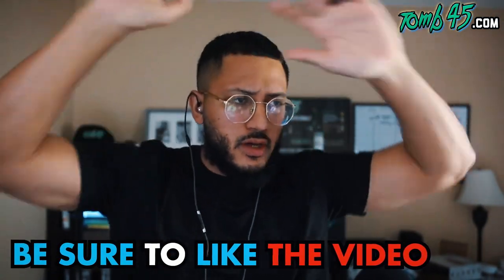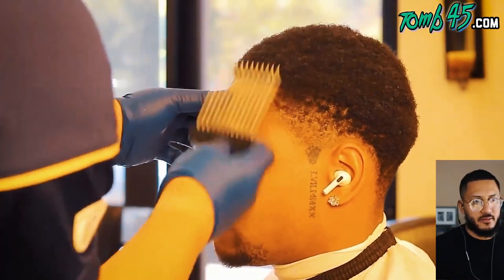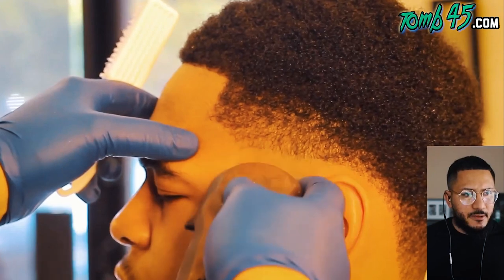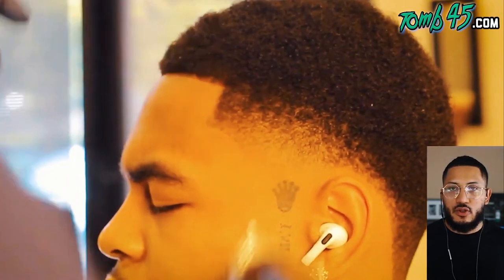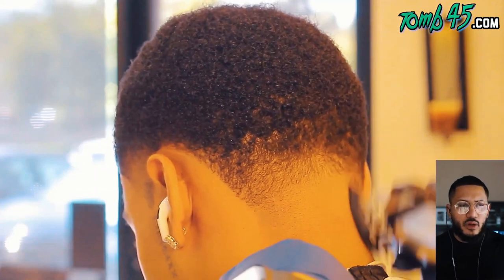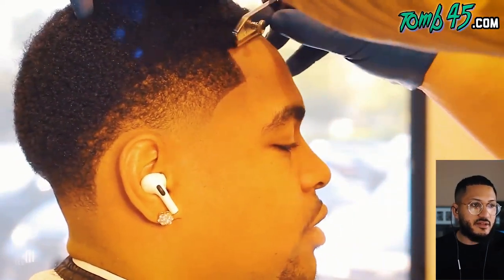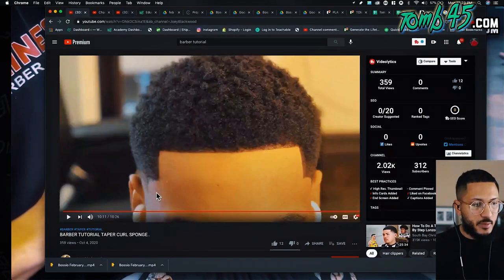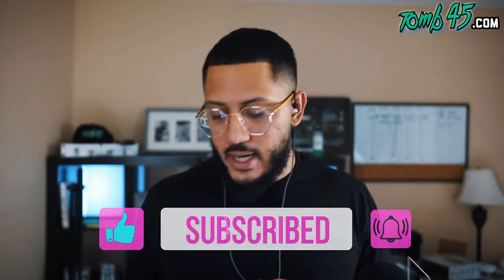Barber Tutorials With NO VIEWS! CLEANEST TAPER